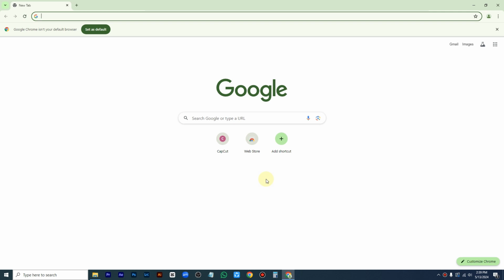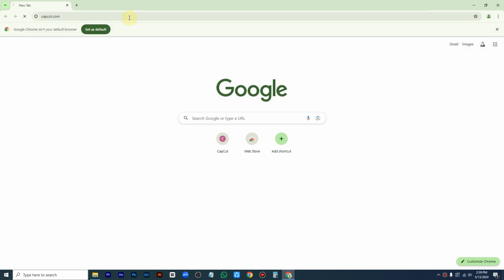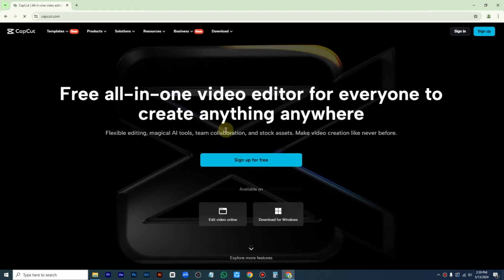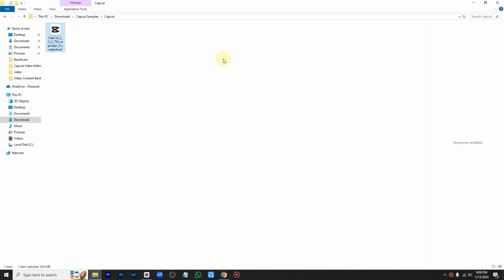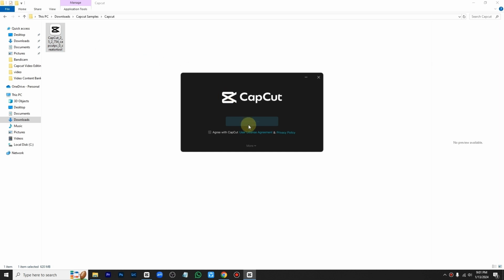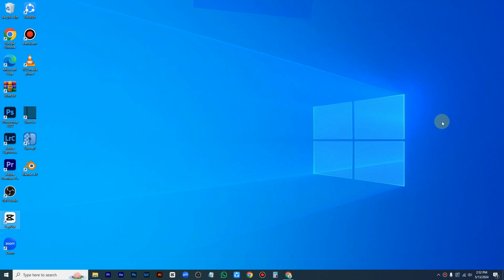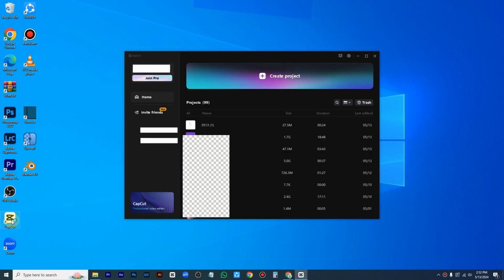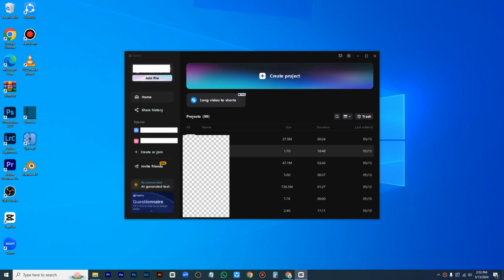How to Download and Install CapCut on Laptop or PC